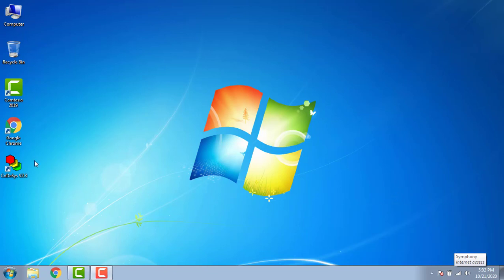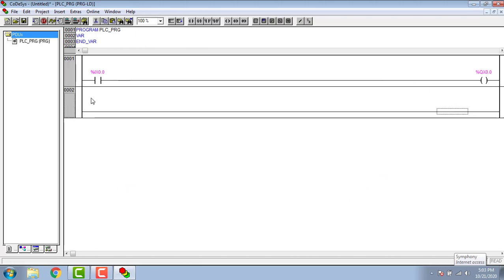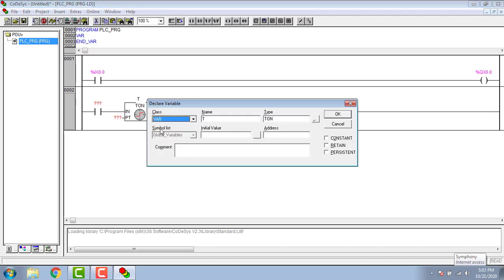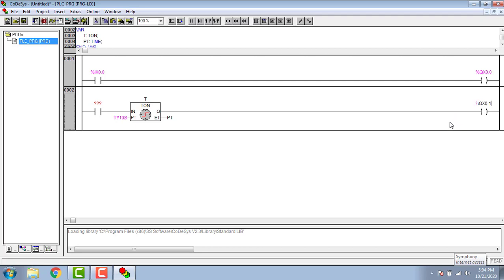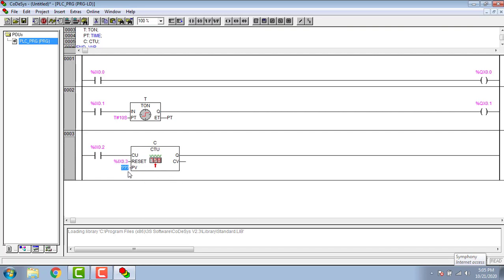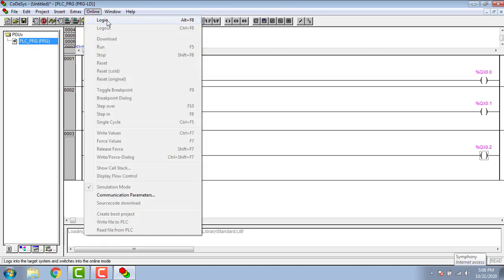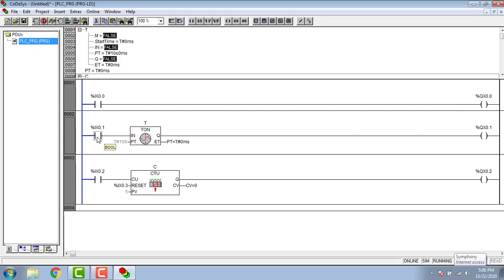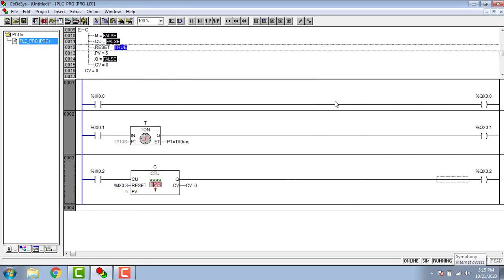ABB CoDeSys tutorial for Beginners [ABB programming basic timers and counters]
Learn how to start programming for ABB PLC